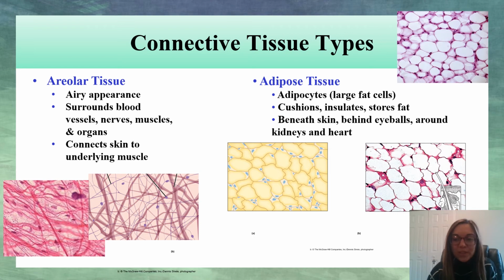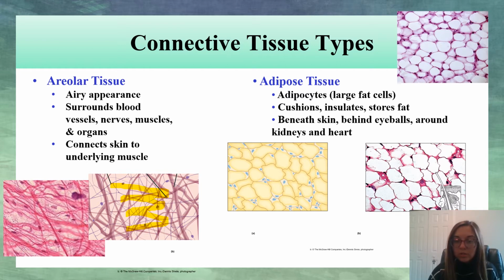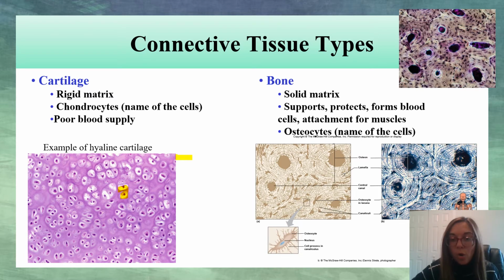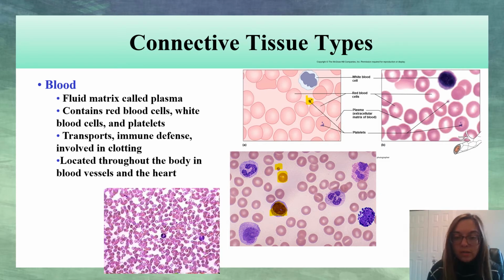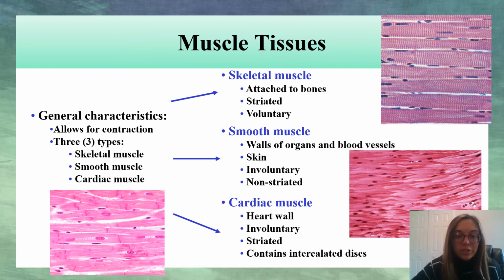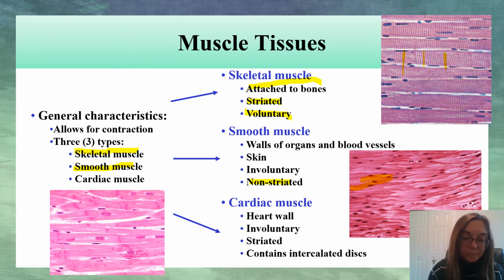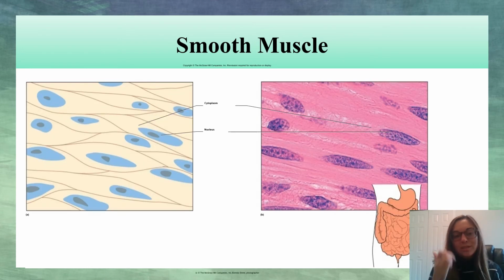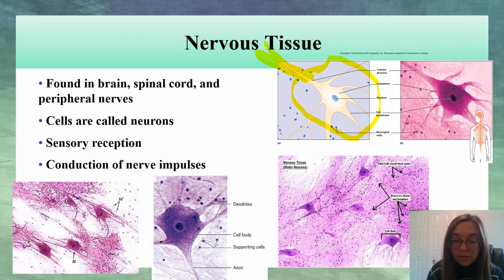Histology Part 2